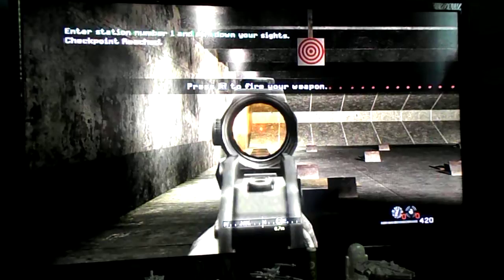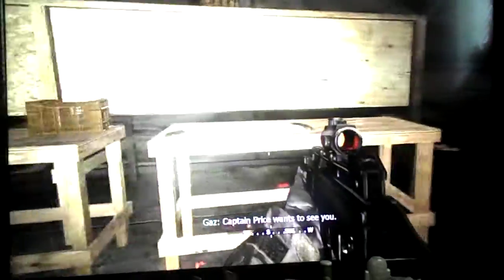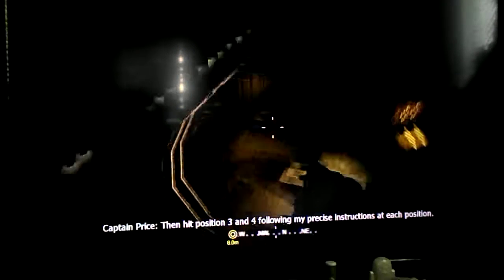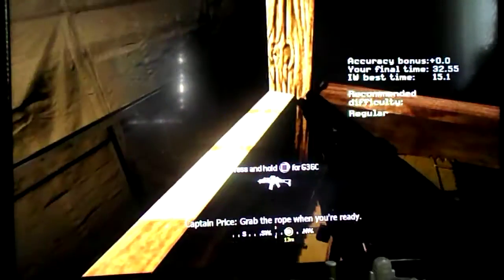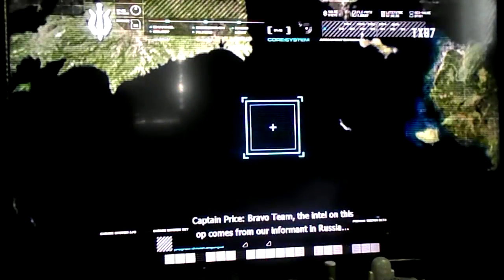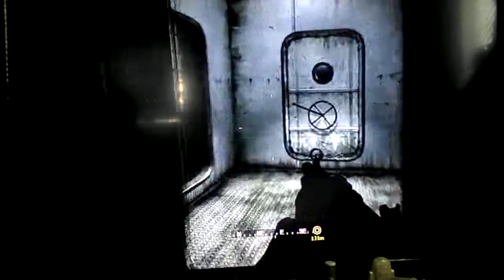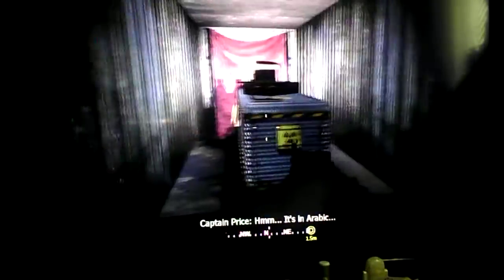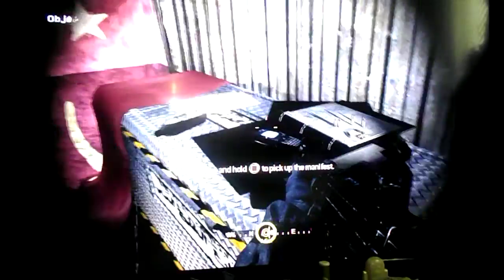Call of duty 4 Walk through part 1 (crew Expendable)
This is a new series of cod  4  and I hope  you enjoy.